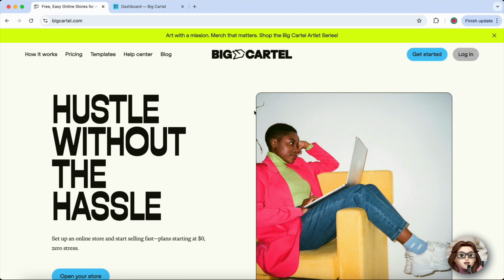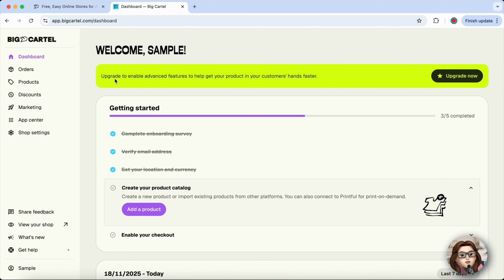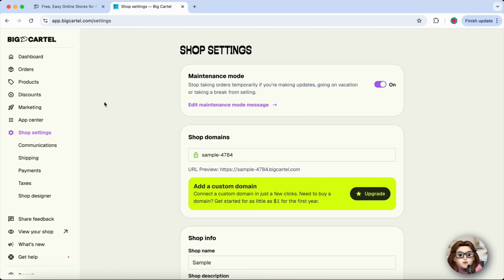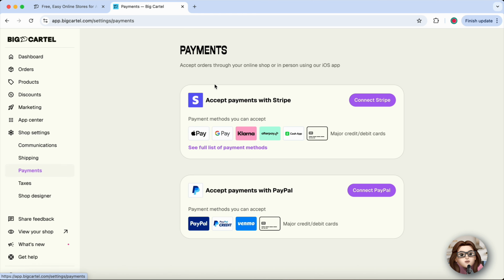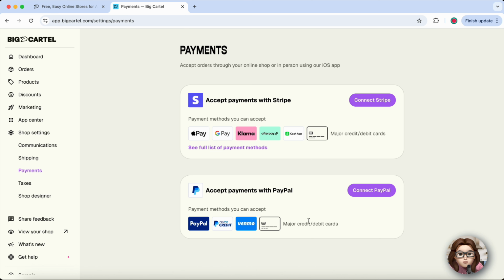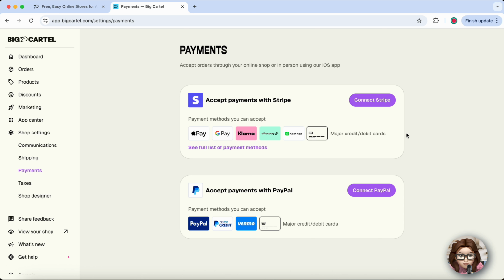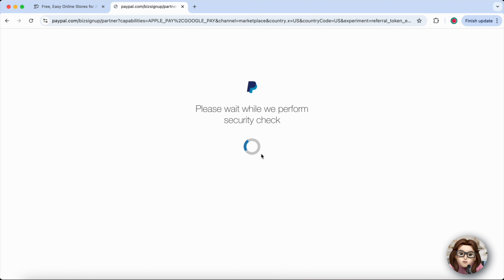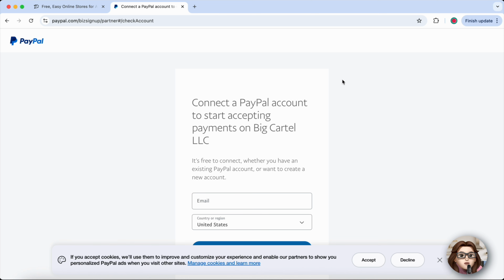How to Add Payments to Big Cartel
If you’re setting up your online store on Big Cartel, one of the most important steps is enabling payments so customers can complete their orders smoothly. In this detailed tutorial, you’ll learn how to add payments to Big Cartel, how to choose the right payment providers, and how to configure everything for a secure and professional checkout experience.

In this video, we begin inside your Big Cartel dashboard by navigating to Settings, then selecting Payments. You’ll learn how to connect your Stripe account by signing in or creating a new Stripe account in minutes. Once connected, we show you how to enable card payments and optional digital wallets to give your customers a faster checkout experience.

We walk through how to log in to your PayPal Business account, retrieve your merchant details, and link it to Big Cartel. You’ll also learn how to test PayPal to ensure it works correctly before launching your store.

We also cover the differences between Stripe and PayPal, helping you understand which one is better suited for your business. For example, Stripe offers smoother checkout and supports Apple Pay, while PayPal gives customers extra trust and convenience. Many sellers use both to maximize their conversions.

The tutorial also explains how to customize payment messaging, how to disable certain payment options, and how to confirm that payments are working by placing a test order. You’ll also learn how to configure settings like taxes, currencies, and order confirmation emails to make sure your checkout is professionally set up.

For advanced users, we explain how to enable additional Stripe features like Afterpay, Klarna, and Link, which help increase your average order value by offering installment payments. We also show you how to review transactions, refunds, and payouts inside Stripe and PayPal dashboards.

By the end of this video, you’ll know exactly how to add payments to Big Cartel, how to connect Stripe and PayPal, and how to configure your checkout for maximum sales. Whether you’re just starting out or upgrading your existing store, this guide gives you everything you need to accept payments safely and professionally.

This video shows you How to Add Payments to Big Cartel Easily! Watch this Video till the end to learn How to Add Payments to Big Cartel.

Were you able to figure out How to Add Payments to Big Cartel? Share this with your friends who want How to Add Payments to Big Cartel.

Problem Solved in this Video-:

What Do you Think of How to Add Payments to Big Cartel?